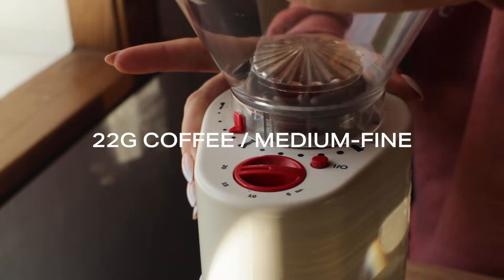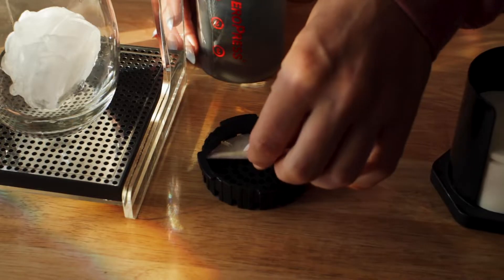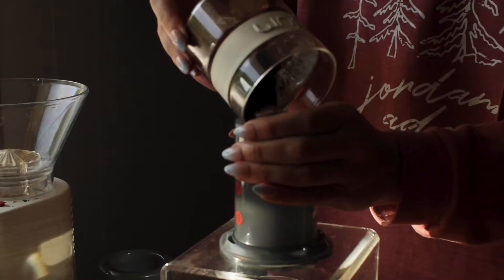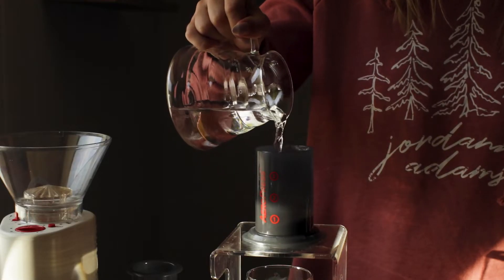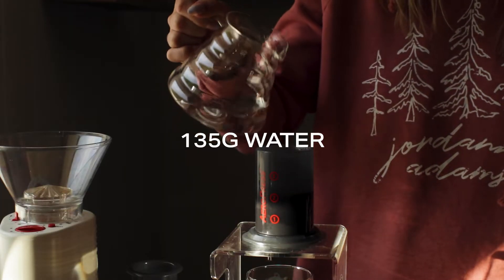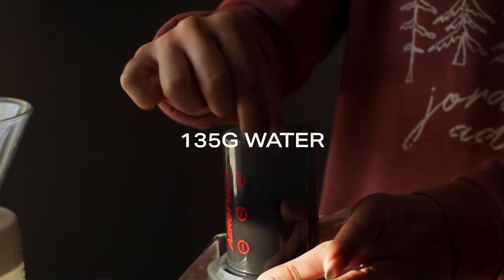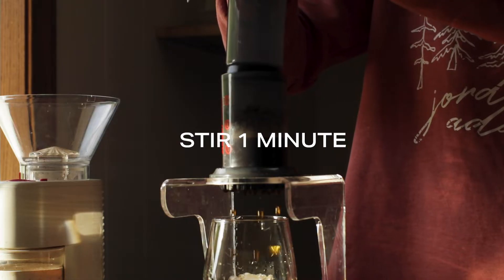Brew Guide: AeroPress Cold Brew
This is proof that the AeroPress can do anything. Cutting the cold brew process down from 10 hours (at the very least) to one minute. I don't know about you, but that's INSANE. Wow.

AEROPRESS COLD BREW
ratio: 1:7 / coffee: 22g (3 tbsp.) / grind: fine / water: 135g (5 oz.) / time: 1 - 2 minutes

Pour: 135g / stir vigorously 1m